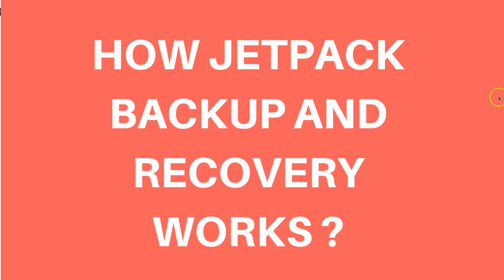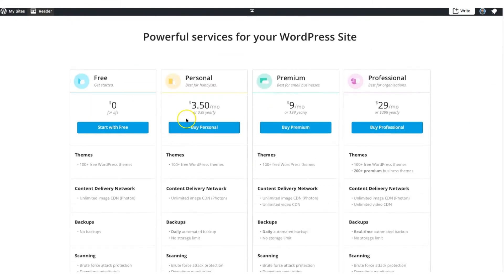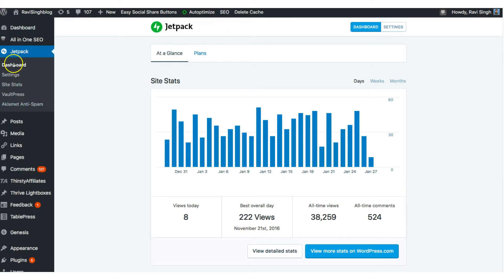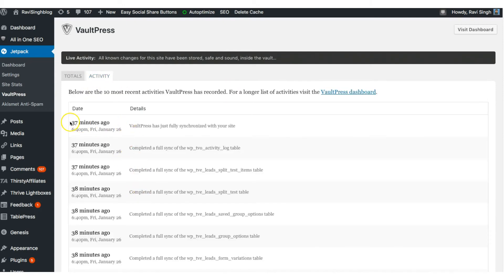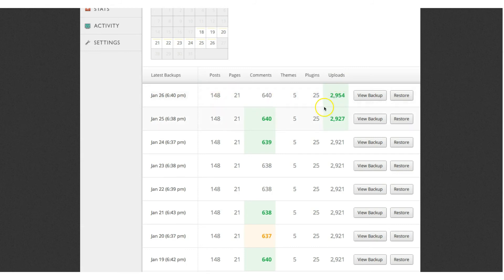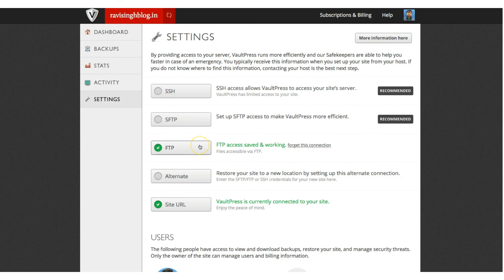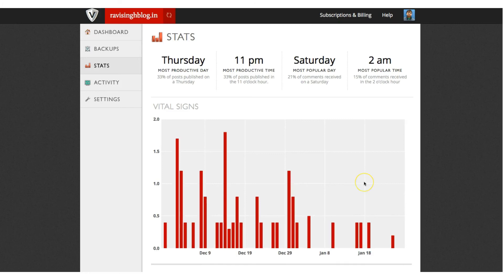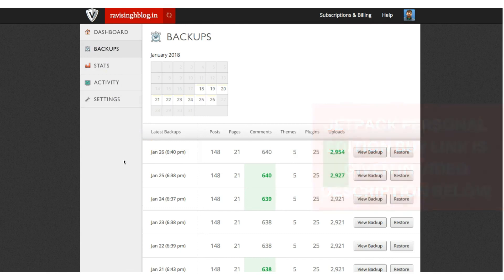Wordpress Backup and Restore Using Jetpack Plugin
In this video, I explained the importance of Backup and Restore to your blog. I also explained how to set up backup for your blog using Jetpack personal edition. It is very easy to setup and makes sure your hard work is safe from accidental or intentional attacks.